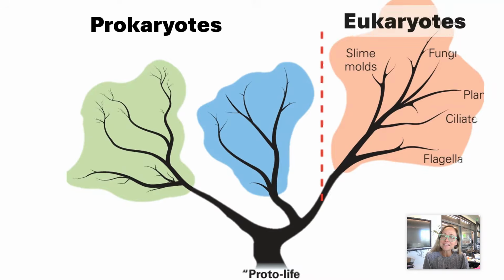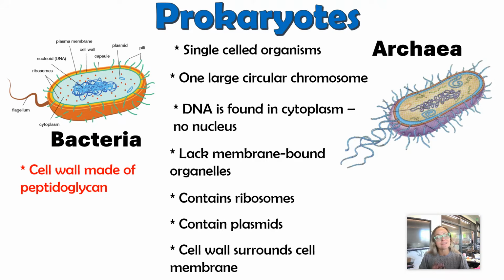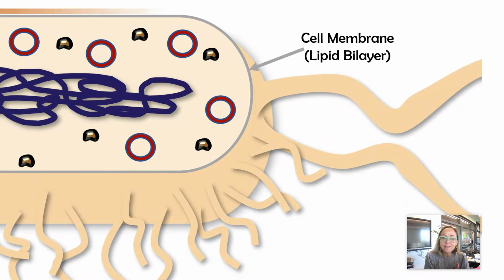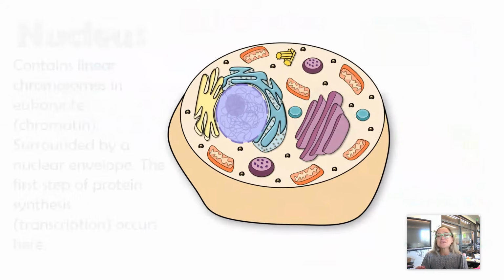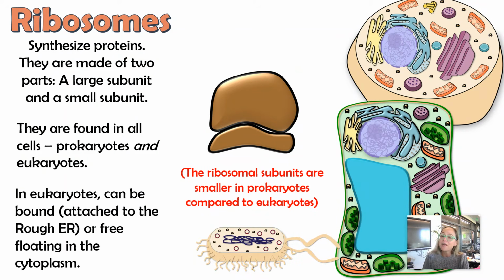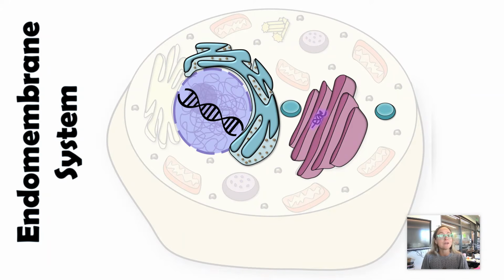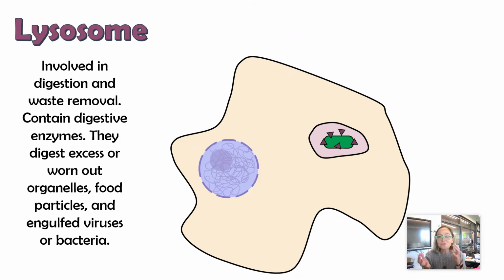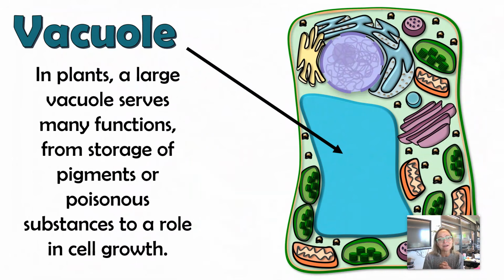Cell Organelles Updated AP biology topics 2.1 & 2.2